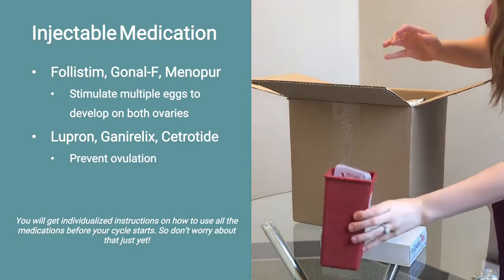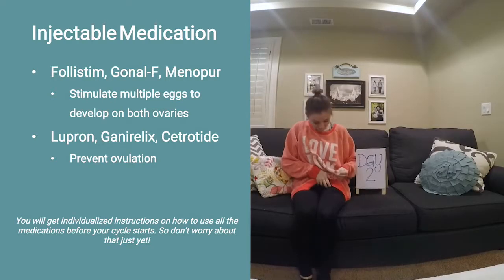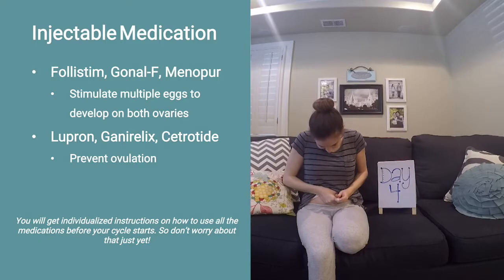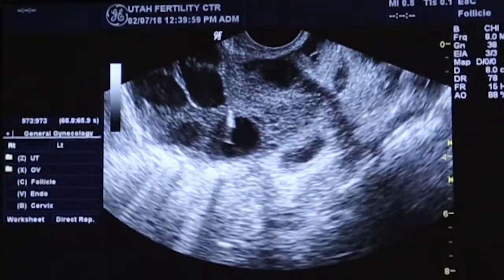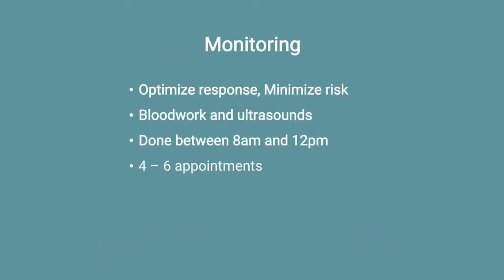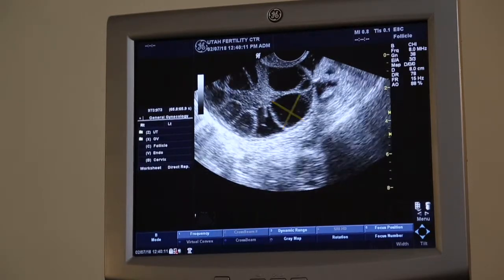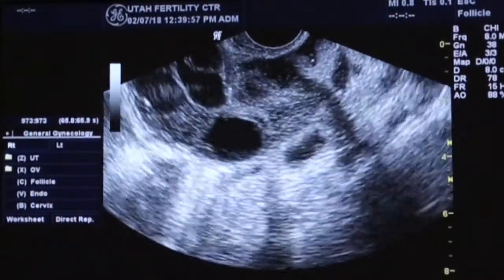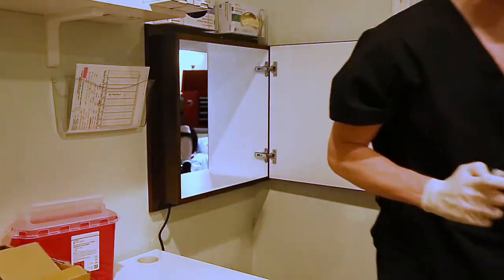In vitro fertilization cycle: stimulation portion (2 of 3)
Tutorial: stimulation portion of an IVF cycle leading up to egg retrieval.